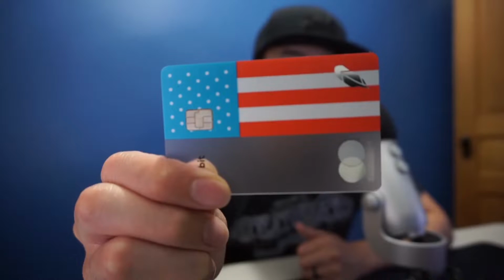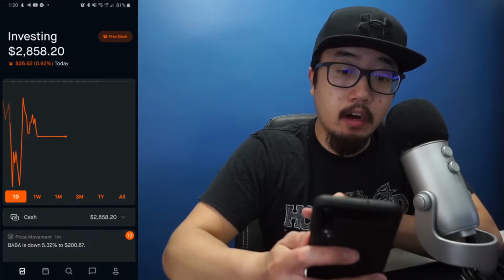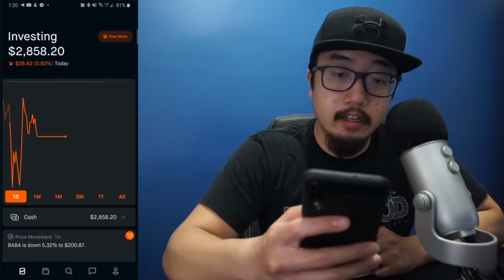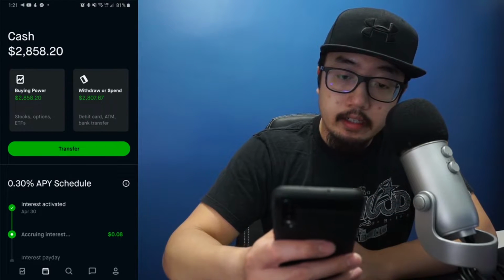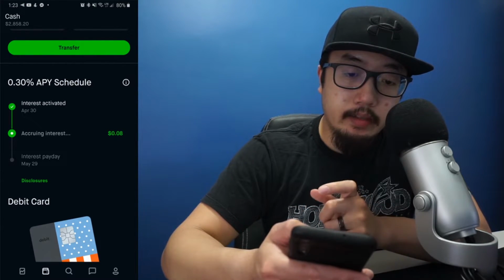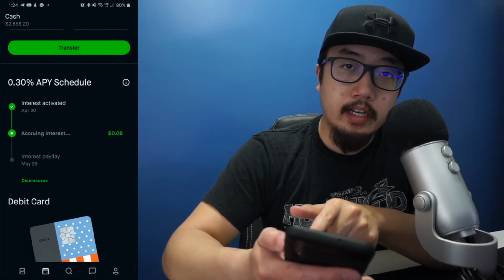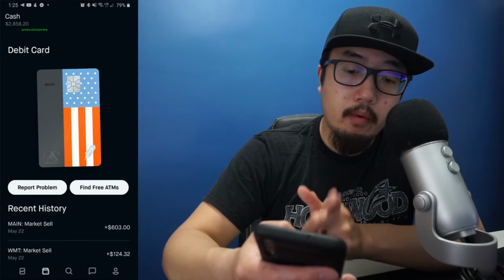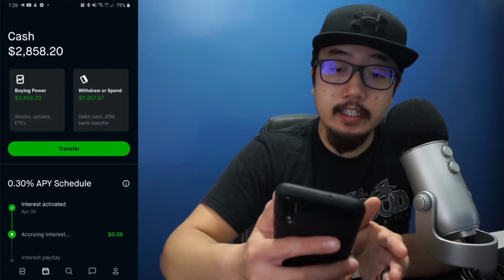Robinhood Cash Management (Review) - What Does It Look Like?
Robinhood Cash Management (Review) - Robinhood Investing

This Robinhood App video will show you what the Robinhood Cash Management feature looks like in addition to showcasing the Robinhood Cash Management debit card.

Welcome to my Robinhood investing series, an investing series where I show you how I am investing in stocks on the Robinhood App. I will be mainly focusing on Dividend investing with the Robinhood App, but I will be keeping an eye on various stocks to invest in.

I am not a financial advisor and investing in stocks is always a risk with no guaranteed profits.